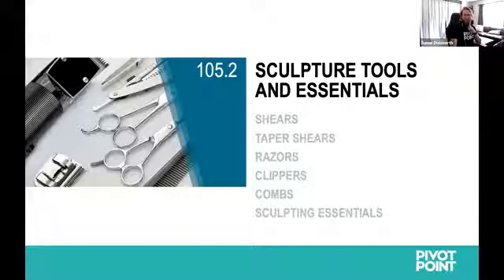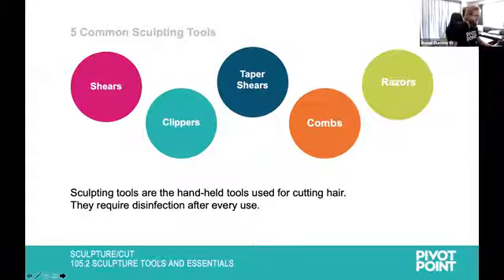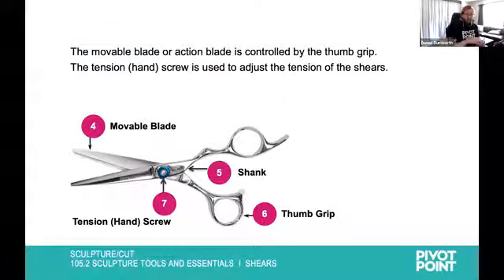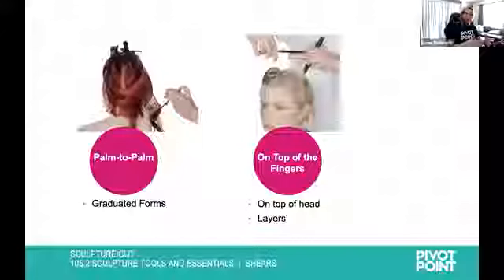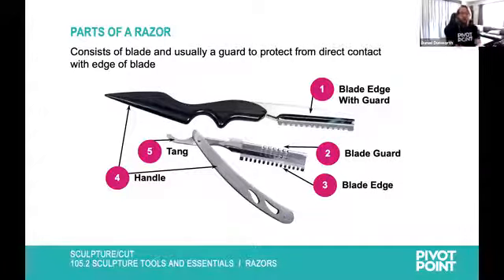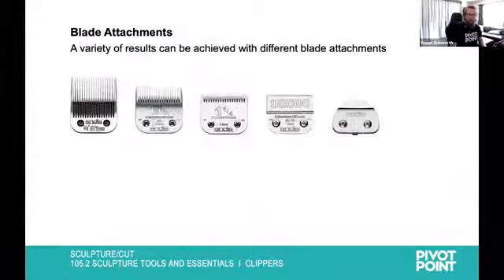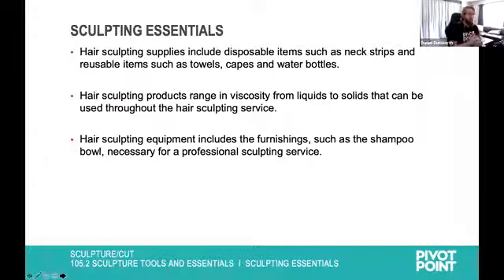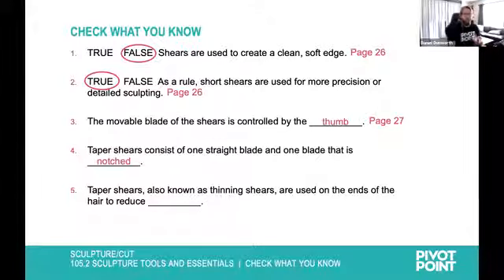PP Webinar- 105.02 Sculpture Tools And Essentials